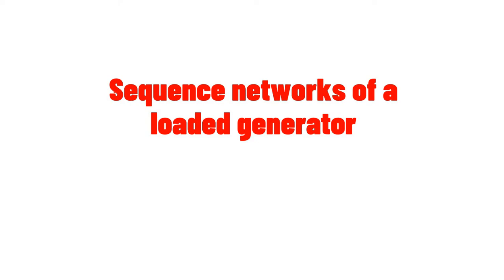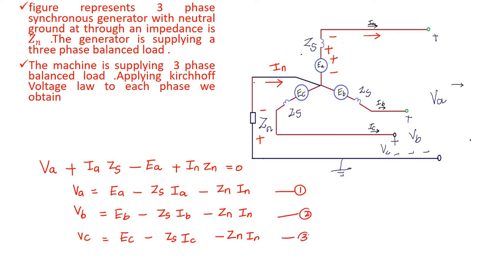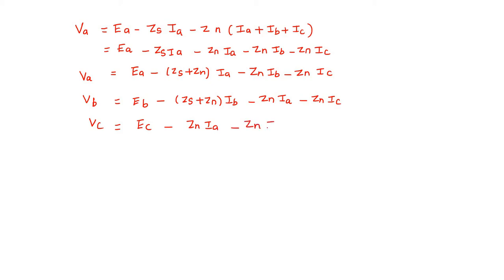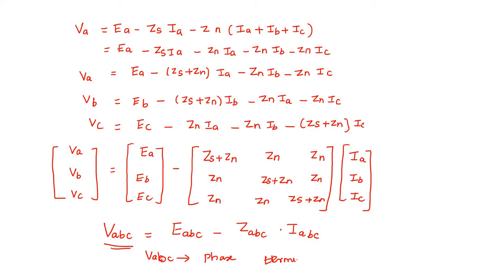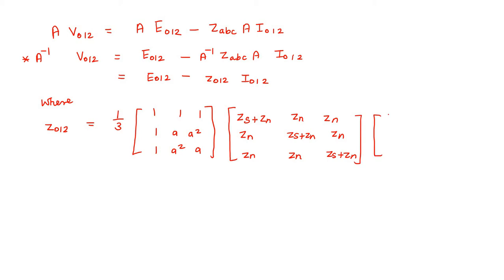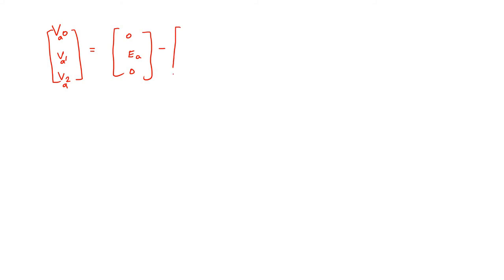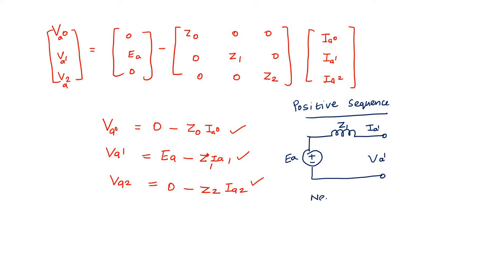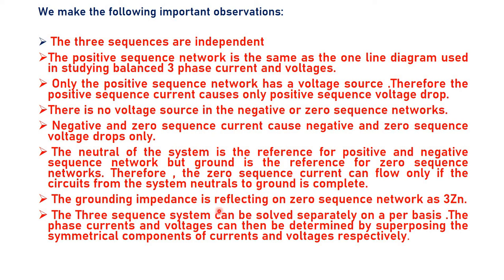SEQUENCE NETWORKS OF A LOADED GENERATOR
Derivation on sequence network of a loaded generator is clearly explained.

Other videos and mcqs click on.